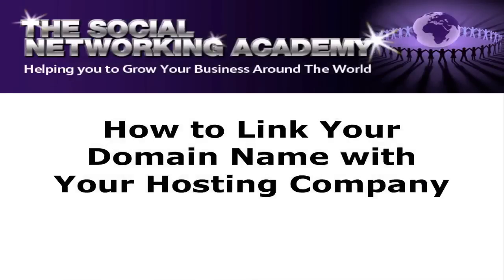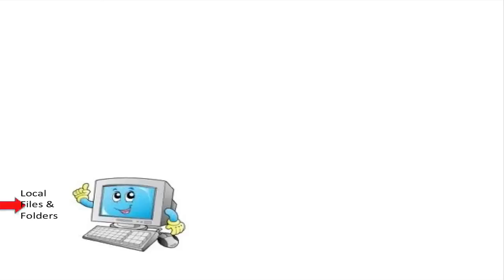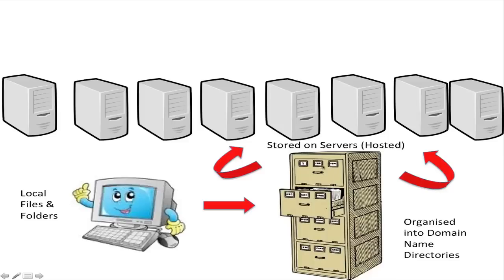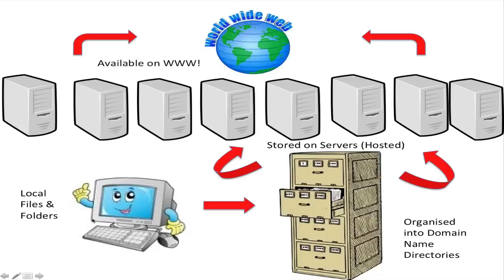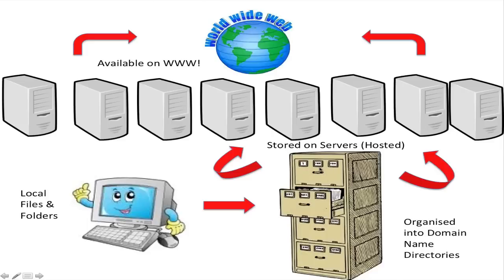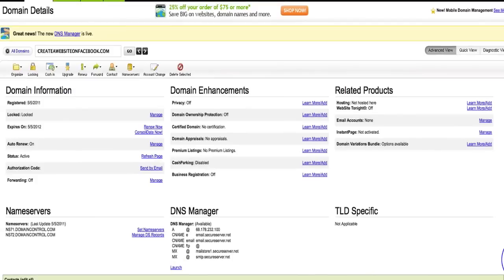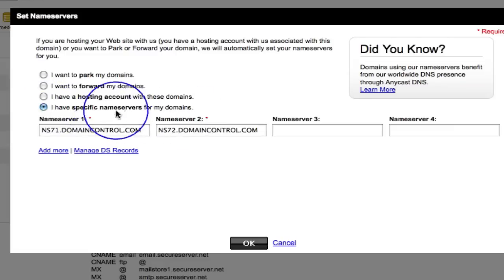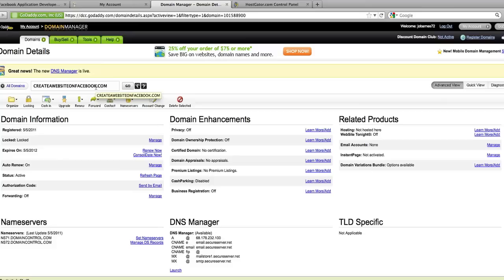Create a Website on Facebook Part 4 - Link Domain Name to Hosting Company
Click the link above to access the whole series of videos.

This video is Part 4 of the series! I'll guide you through how to link your Domain Name to a Hosting Company.

Jo :)